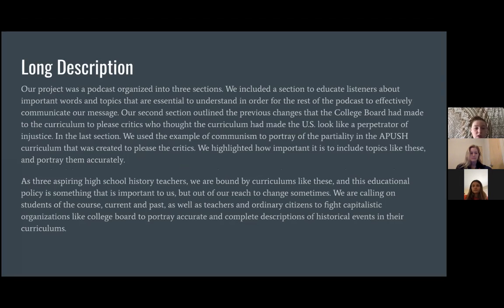Correcting Curriculums Video Presentation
This is the video presentation for our podcast, Correcting Curriculums.
EDUC 202